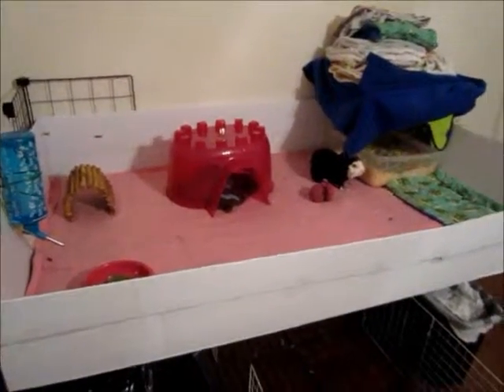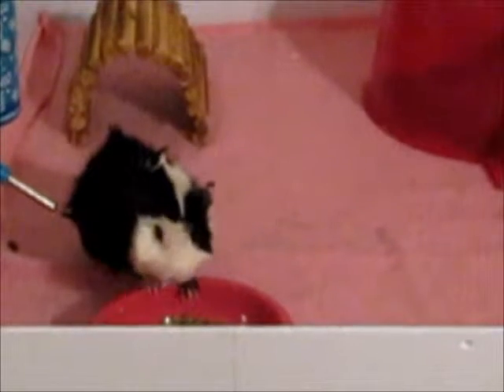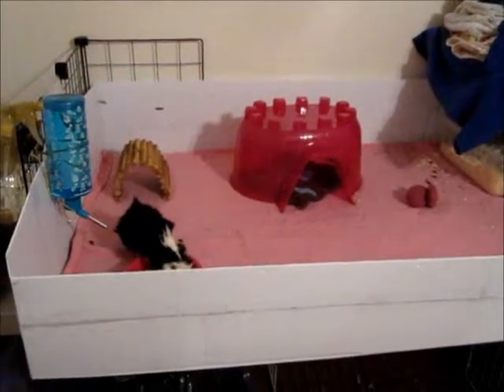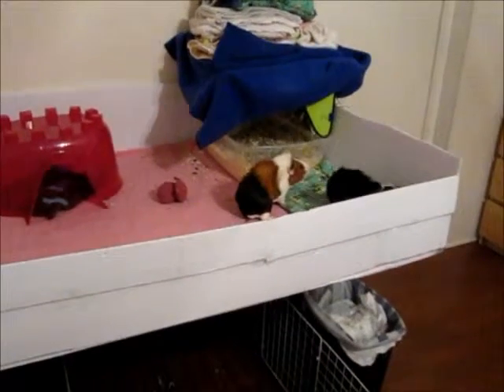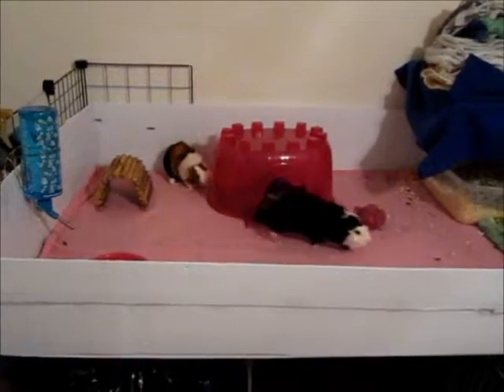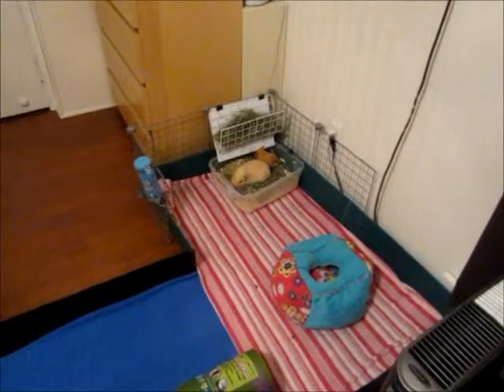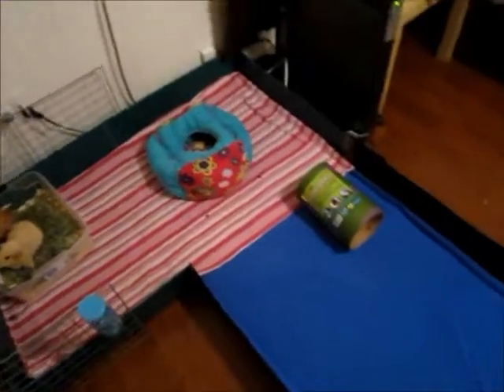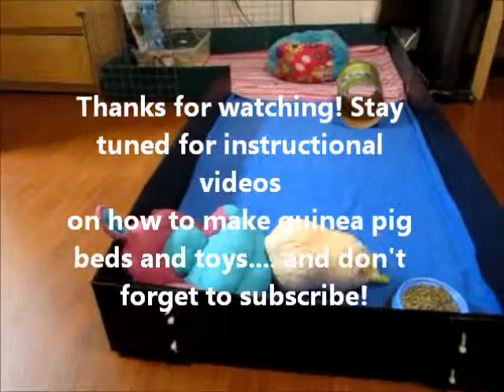Introduction to PiggiePigPalace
Introducing PiggiePigPalace! A supporter of Orange County Cavy Haven, a non profit rescue organization dedicated to rehoming guinea pigs in Southern California